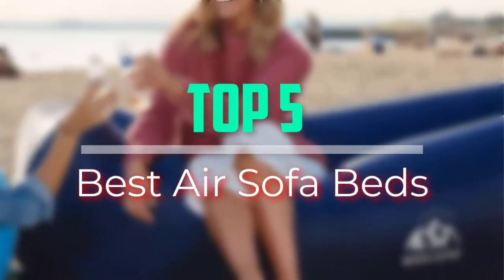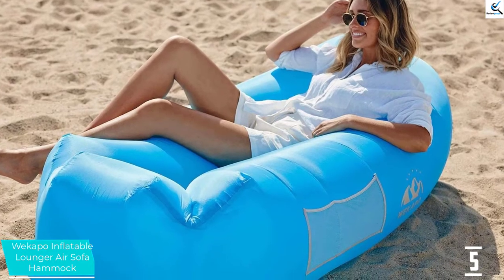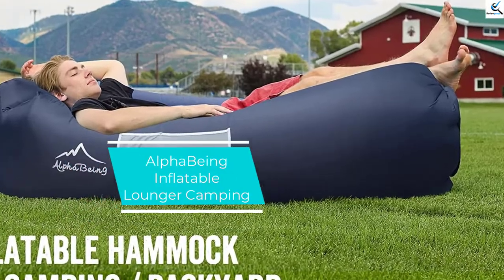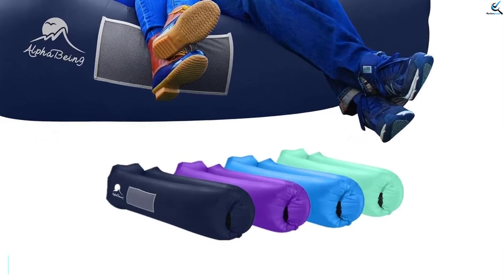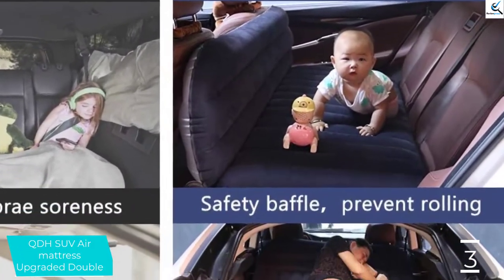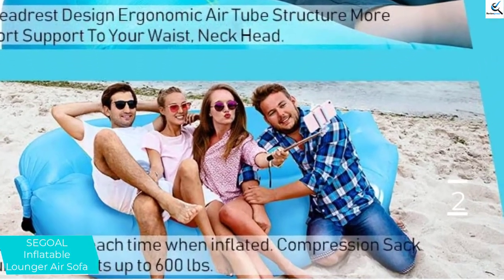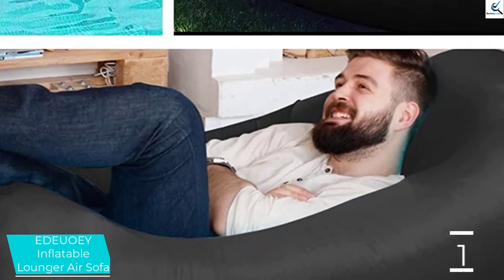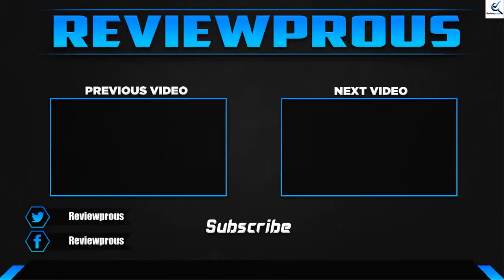Top 5 Best Air Sofa Beds in 2022 Reviews ✅ inflatable Sofa Air Bed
☛ All The Links to Best Air Sofa Beds listed in this Video:-

► 5.  Wekapo Inflatable Air Sofa Hammock

► 4. AlphaBeing Inflatable Lounger Camping

► 3. QDH SUV Air mattress Upgraded Double

► 2. SEGOAL Inflatable Lounger Air Sofa

► 1. EDEUOEY Inflatable Lounger Air Sofa

➥ Prime Discounted Monthly Offering
➥ Try Twitch Prime
➥ Amazon Music Unlimited
➥ Try Amazon Home Services
➥ Kindle Unlimited Membership Plans
➥ Create an Amazon Wedding Registry

In This Video, I listed the Best Air Sofa Beds That are available in the market. I made this list based on my personal research, and I tried to list them based on their price, quality,  and many more things.